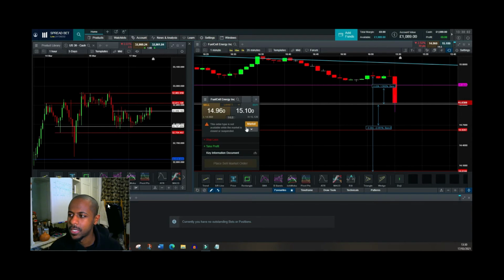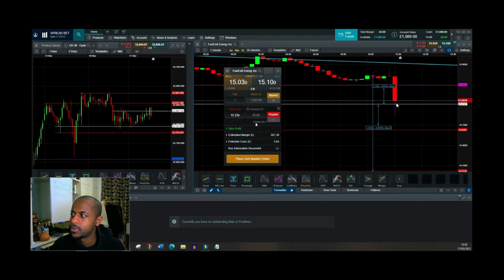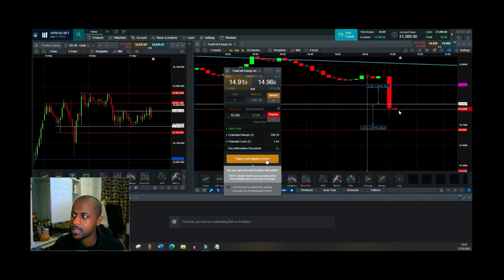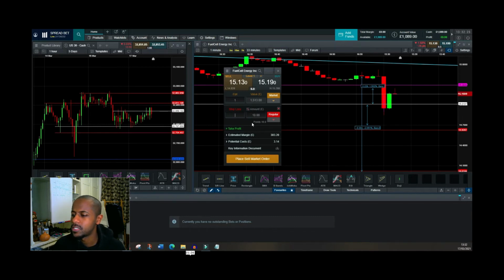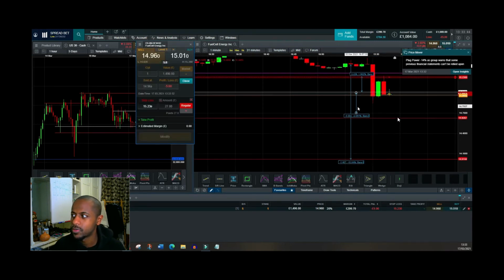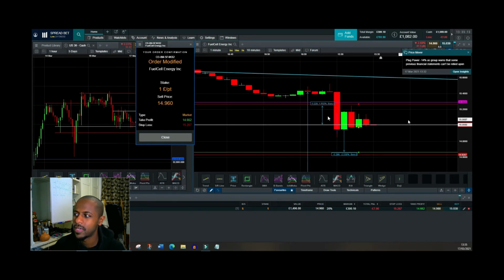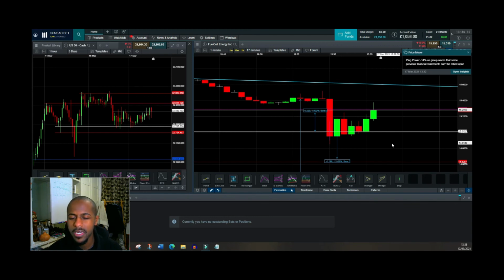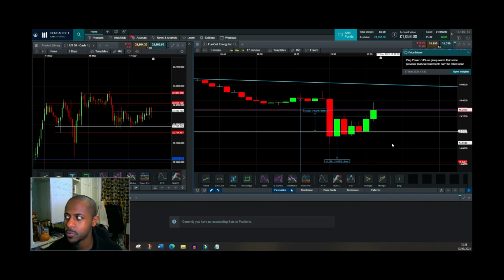Fuel Cell Short LIVE TRADE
In this video, I show a live trade, shorting fcel and taking a loss.